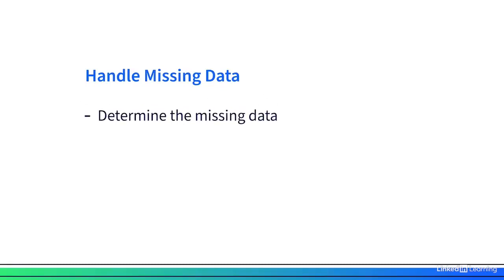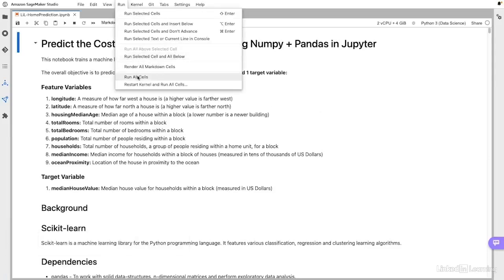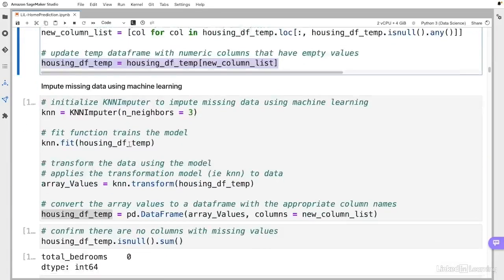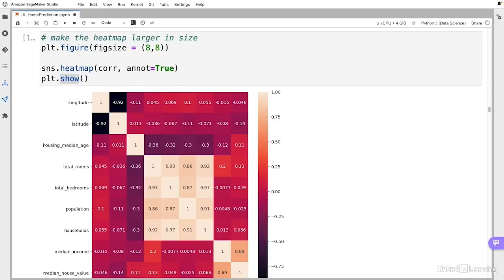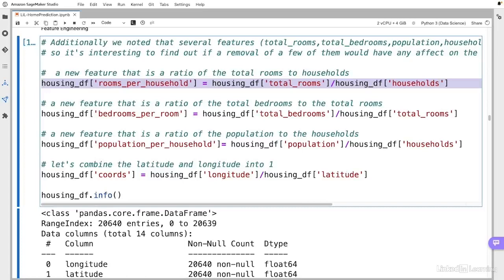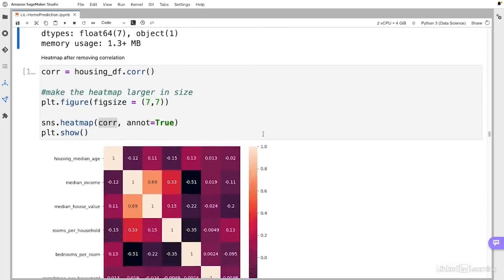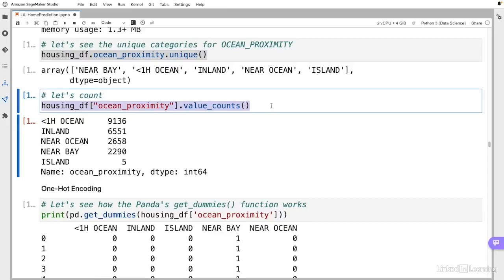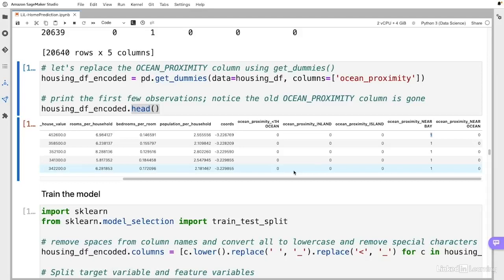04. Demo Performing feature engineering.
## 🪄 Conjuring Features from Raw Data: A Live Feature Engineering Showcase

Welcome, intrepid data explorers, to a laboratory where raw datasets are transmuted into potent potions for machine learning algorithms! Today's lecture unveils the magic of *feature engineering*, where we sculpt and refine data to empower our predictive models. Buckle up, for we're about to embark on an interactive journey, transforming messy, unassuming data into gleaming features that unlock the secrets hidden within.

**From Data Drudgery to Feature Fantasy:**

Imagine a vast, uncharted jungle of data – tangled vines of variables, cryptic symbols scattered like lost artifacts. This is the raw material we face. But fear not, for feature engineering is our machete, hacking a path through the undergrowth to reveal hidden patterns and relationships. We'll learn to:

* **Unearth hidden gems:** Transform raw data into meaningful features that capture the essence of what we're trying to predict.
* **Forge powerful tools:** Craft features that speak the language of machine learning algorithms, making them clear, concise, and relevant.
* **Tame the unruly beast:** Cleanse and wrangle messy data, banishing inconsistencies and outliers that could mislead our models.
* **Ignite insights:** Extract latent relationships and patterns invisible to the naked eye, illuminating the hidden logic of the data.

**Live and Interactive: A Feature Engineering Extravaganza!**

This isn't just a passive lecture; it's a participatory playground! We'll dive into a real-world dataset, chosen by you, the audience. Together, we'll brainstorm, experiment, and sculpt features in real-time, witnessing the transformation firsthand. You'll see the magic firsthand as we:

* **Identify potential features:** Cast a discerning eye on the data, unearthing promising nuggets of information waiting to be extracted.
* **Apply feature engineering techniques:** Witness the power of techniques like binning, scaling, one-hot encoding, and dimensionality reduction unfold before your eyes.
* **Evaluate and compare:** Put our engineered features to the test, measuring their impact on the performance of machine learning models.
* **Unleash creativity:** Go beyond the textbook, experimenting with novel feature combinations and transformations to unlock the dataset's full potential.

**Why Feature Engineering Matters?**

Think of feature engineering as the sculptor shaping the raw clay of data into a masterpiece. It's not just about technical wizardry; it's about understanding the problem you're trying to solve and speaking the language of your chosen algorithm. With skillfully crafted features, your models become sharper, more efficient, and capable of unearthing insights that would forever remain hidden in the raw data.

**Beyond the Lecture Hall:**

This journey doesn't end with the closing of the laptop. You'll leave equipped with a practical toolkit and the confidence to tackle any data challenge. Feature engineering will become your secret weapon, empowering you to build better, more accurate, and insightful machine learning models.

So, are you ready to transform data from drudgery to delight? Join us on this interactive odyssey, and let's conjure the power of feature engineering together!

**Remember, the greatest magic lies not in the tools, but in the minds that wield them. So, unleash your inner data alchemist, and let's shape the future of machine learning, one feature at a time!**